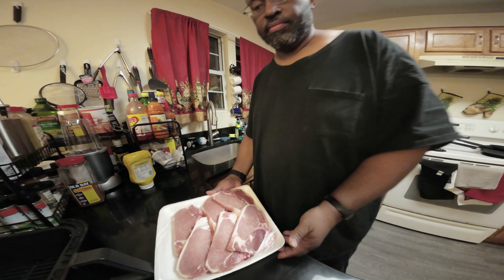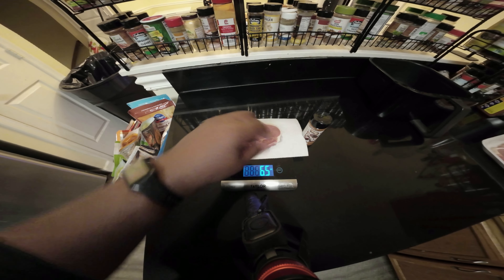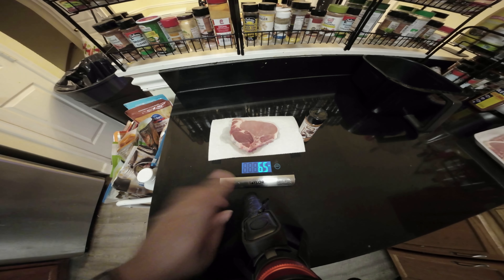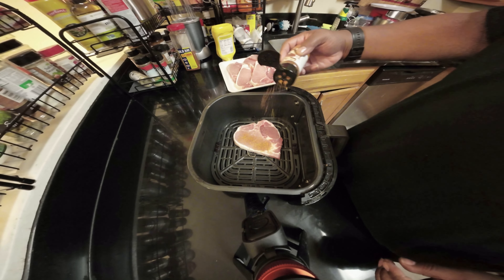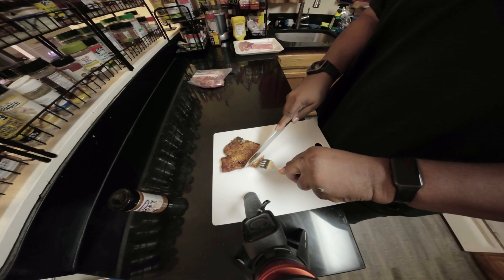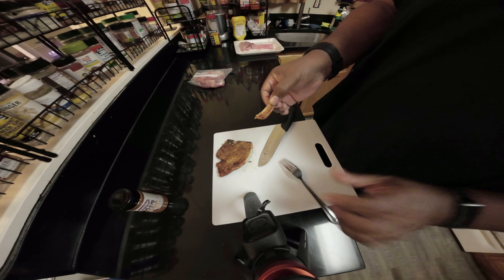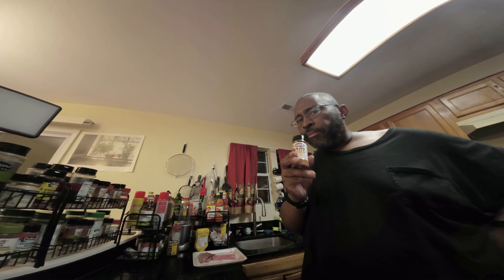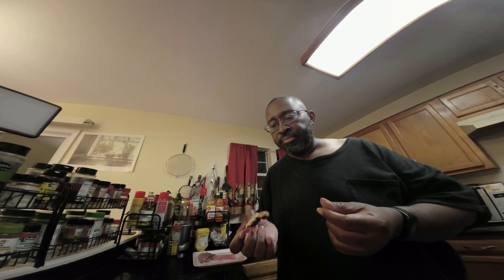Air fried pork chops with cajun style seasoning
Get ready to elevate your pork chop game with our irresistible Air Fried Pork Chops seasoned with Kingsford Cajun Style Seasoning. In this recipe, we combine the convenience of air frying with the bold and vibrant flavors of Cajun cuisine to create a dish that will leave your taste buds dancing with delight.

We begin by selecting the juiciest, bone-in pork chops, ensuring each bite is packed with flavor and tenderness. Then, we generously coat the chops with the robust Kingsford Cajun Style Seasoning, a perfect blend of aromatic spices, including paprika, garlic powder, onion powder, cayenne pepper, and a touch of smokiness. This seasoning imparts a harmonious balance of heat, herbs, and spices, infusing the pork chops with a tantalizing Cajun kick.

Once seasoned to perfection, we guide you through the simple steps of air frying. With the help of hot circulating air, the pork chops cook evenly and develop a delectably crispy exterior while sealing in their natural juices, resulting in a juicy and tender center. The air fryer's efficient cooking process ensures a healthier alternative to traditional frying, requiring minimal oil without compromising on flavor or texture.

As the aroma of sizzling pork chops fills the kitchen, we prepare a Cajun-inspired side dish, such as buttery corn on the cob, creamy mashed potatoes, or spicy Cajun rice. The combination of the succulent pork chops and the flavorsome sides creates a mouthwatering and satisfying meal that will transport your taste buds straight to the heart of Louisiana.

Whether you're a fan of Cajun cuisine or simply looking to spice up your pork chop recipe repertoire, these Air Fried Pork Chops with Kingsford Cajun Style Seasoning are sure to impress. Join us on a flavorful culinary adventure, where every bite brings you closer to the authentic taste of Cajun cooking, all in the convenience of your own kitchen.